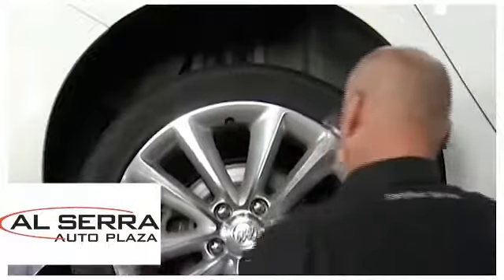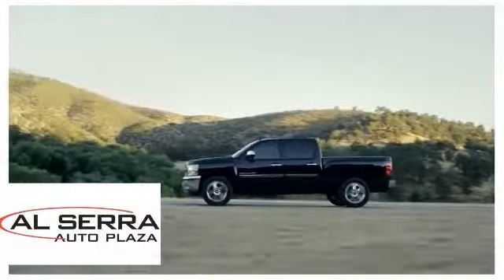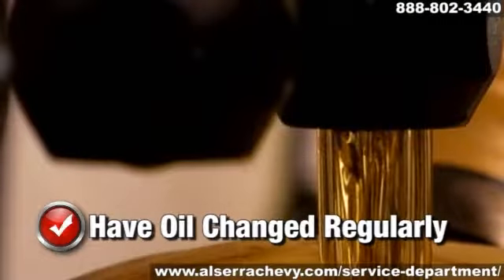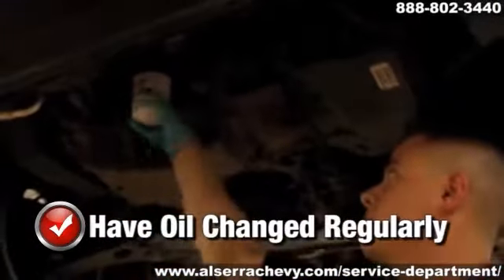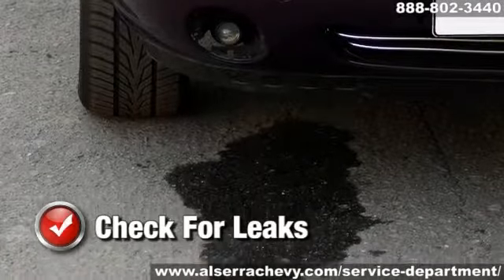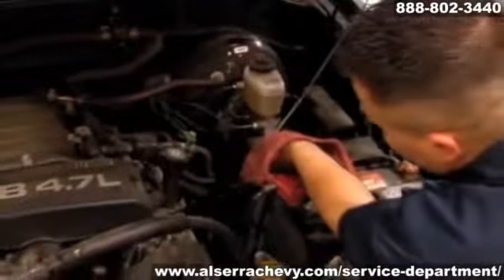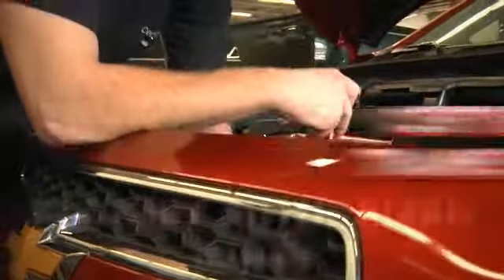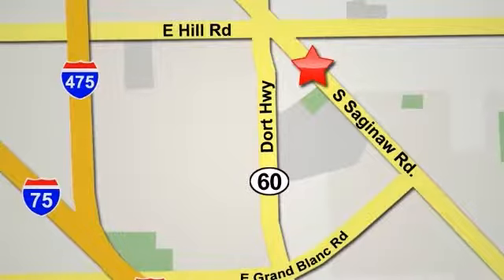Chevrolet Engine Motor Oil Change Leak Service Grand Blanc Flint Michigan Al Serra Auto Plaza